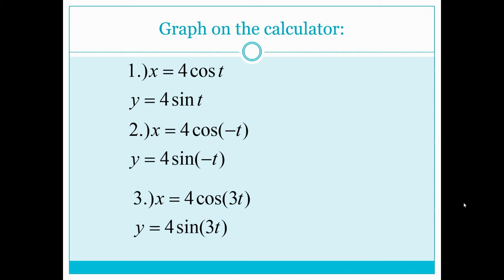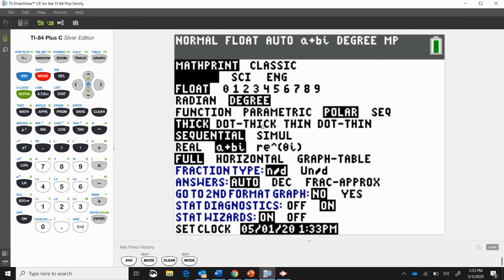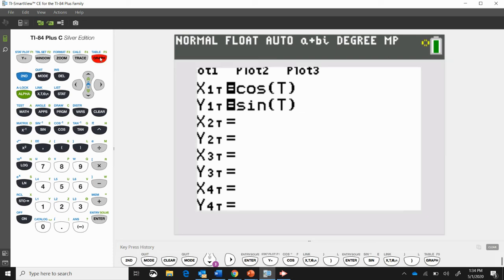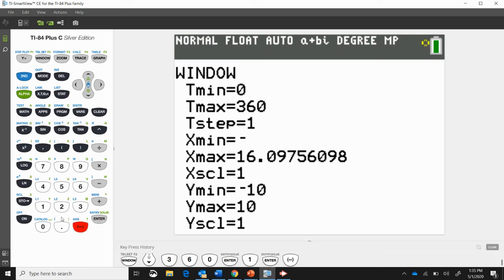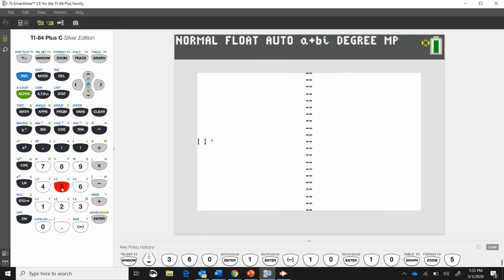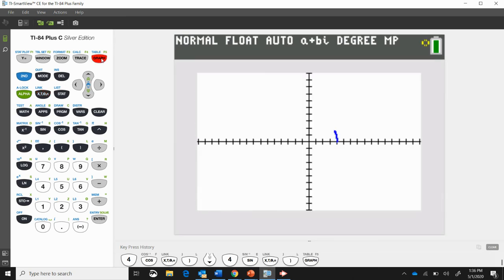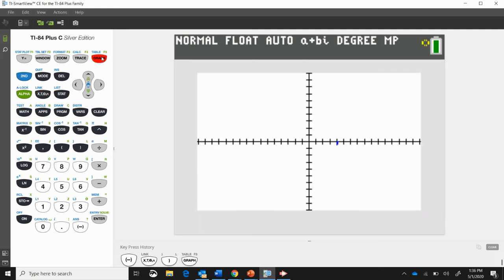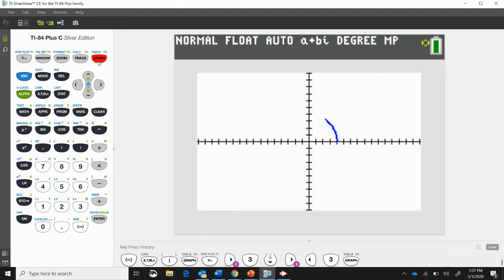9.7 Part 2 Parametrics on the calculator